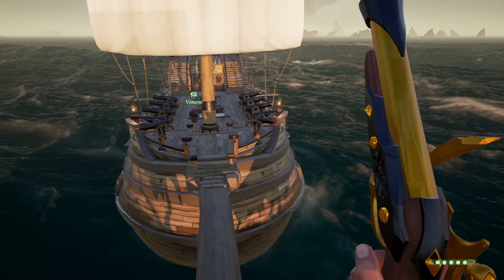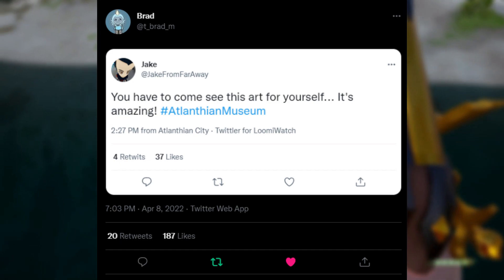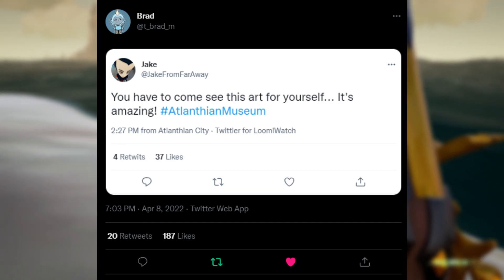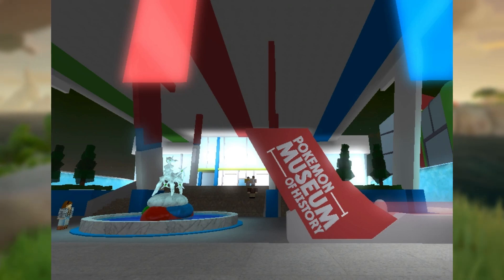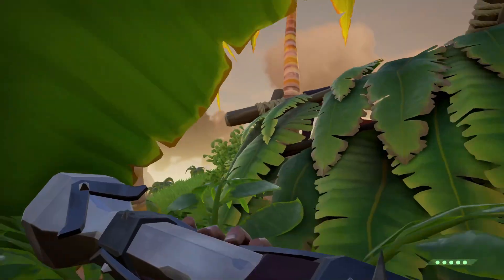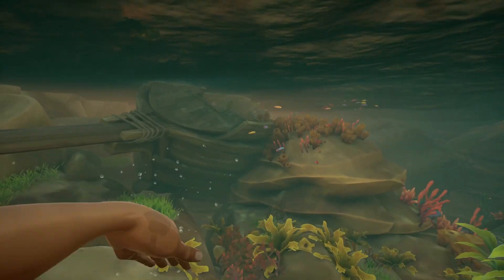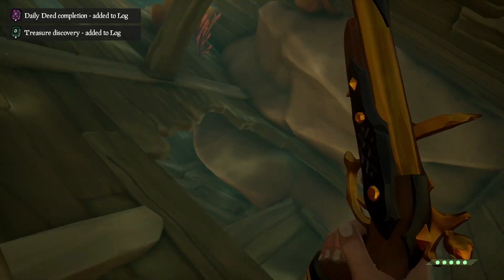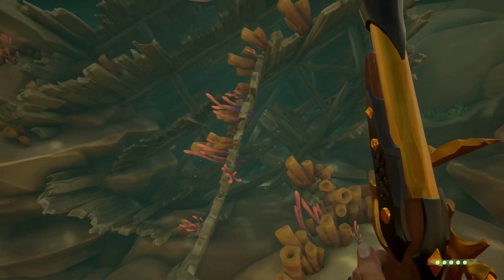JAKE Just Tweeted THIS..? | Loomian Legacy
Playay
Taco_cat2250
Sam
DrTechNic
DinkyTheDoughnut